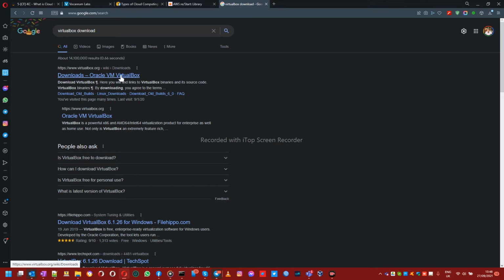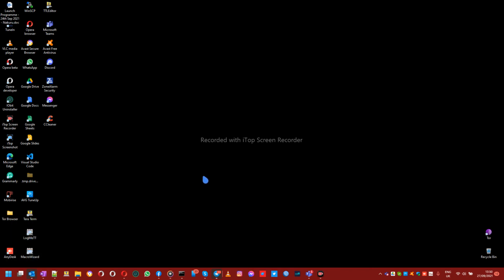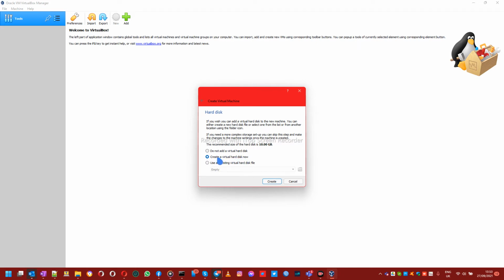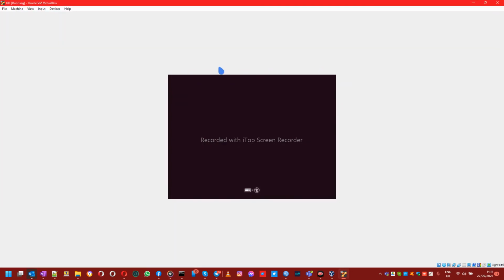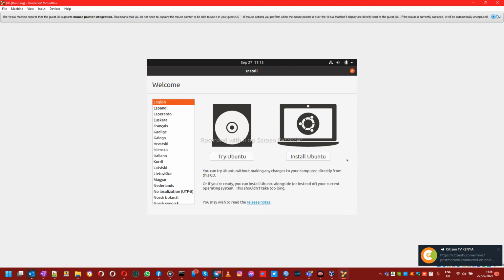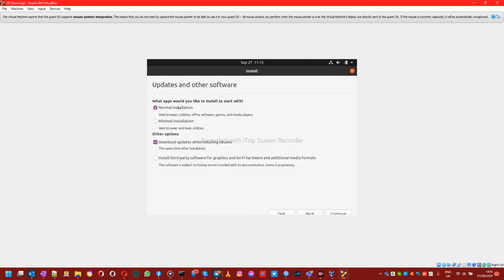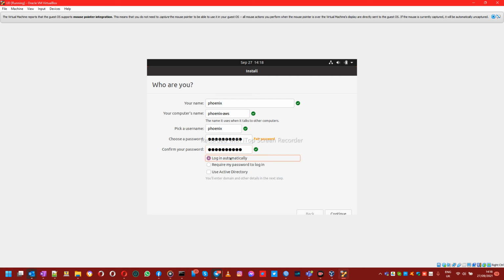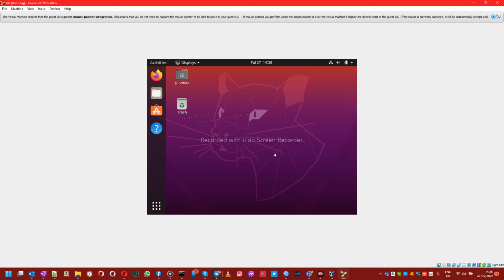Installing VirtualBox & Ubuntu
The audio got corrupted but follow the guide as it is complete.